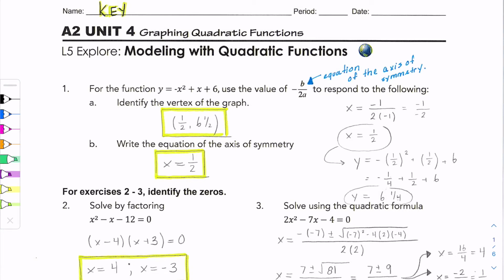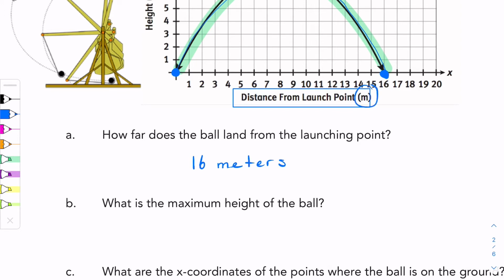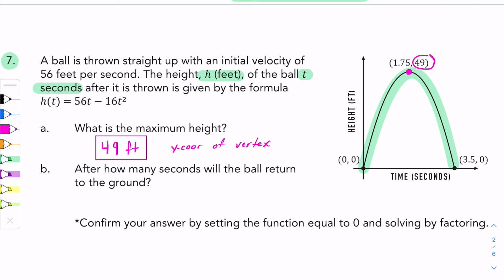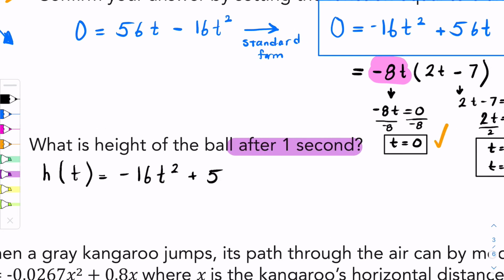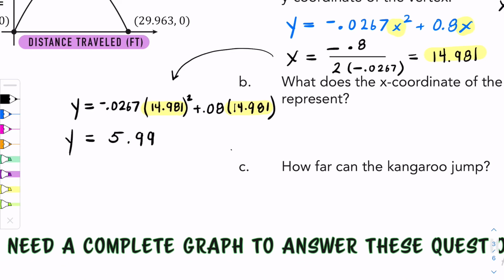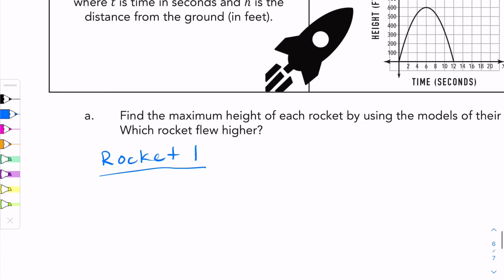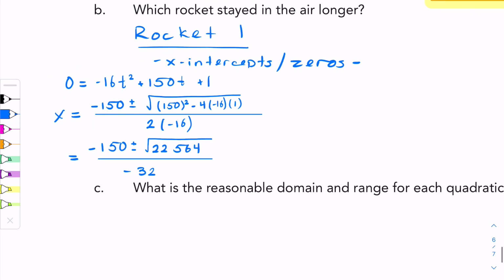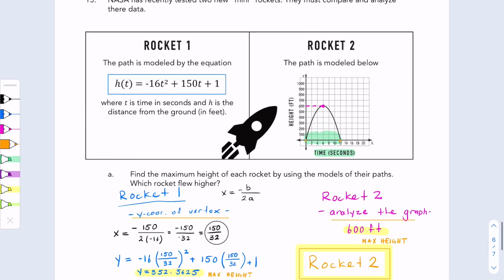A2 U4 L5 EXPLORE